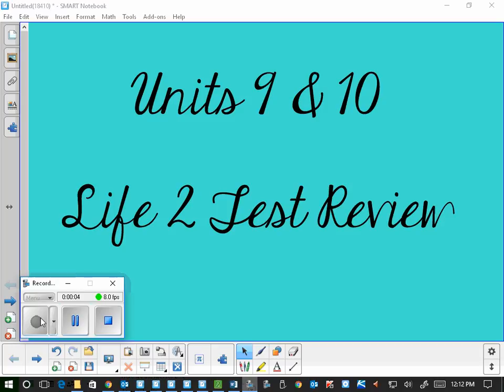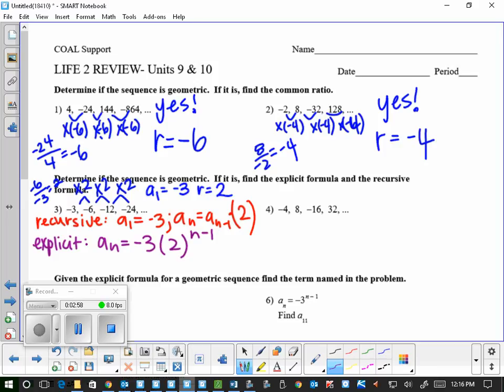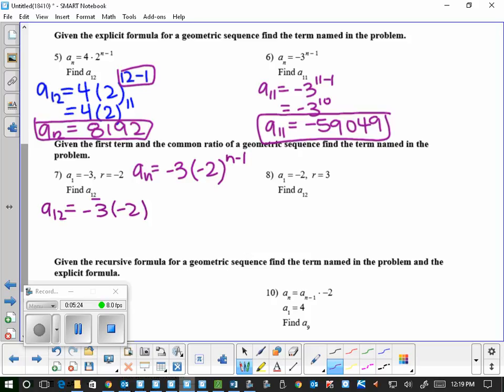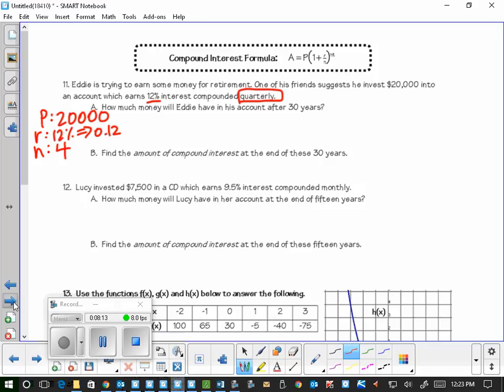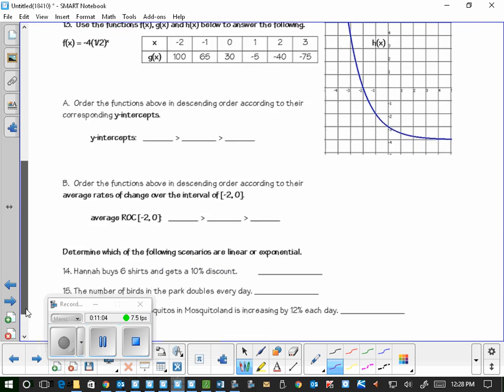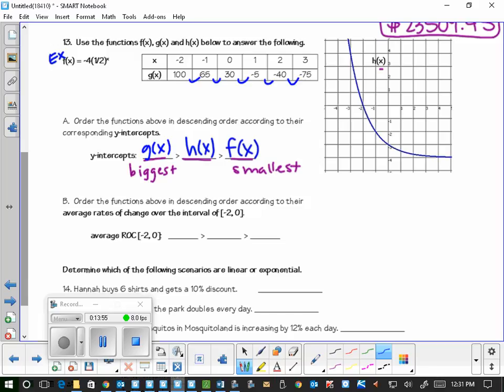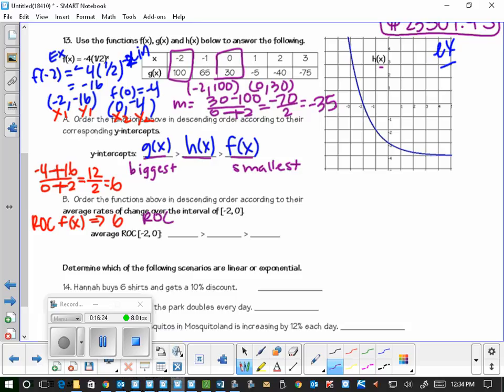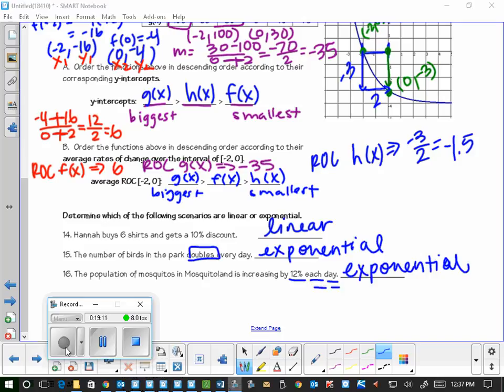Unit 9-10 Life 2 Review